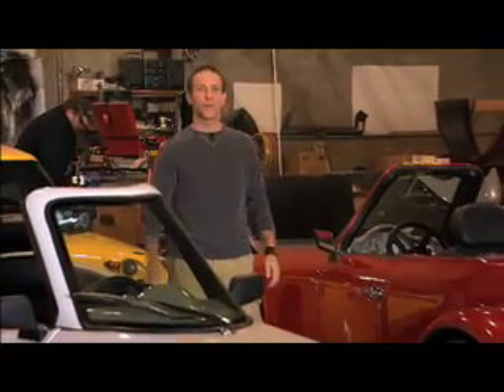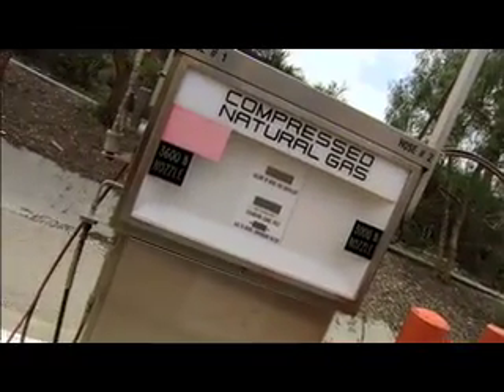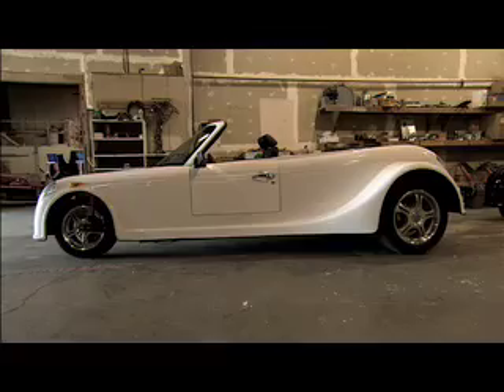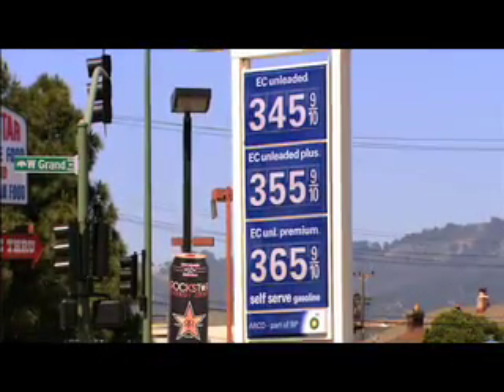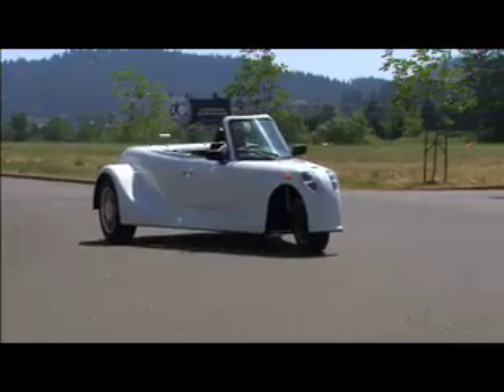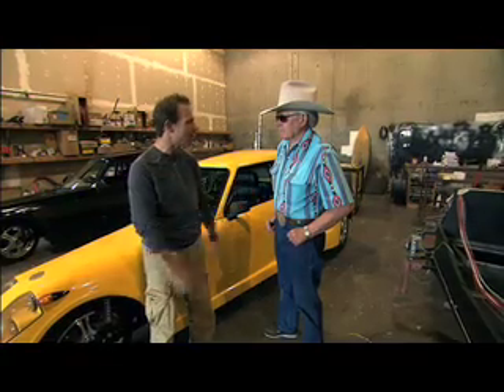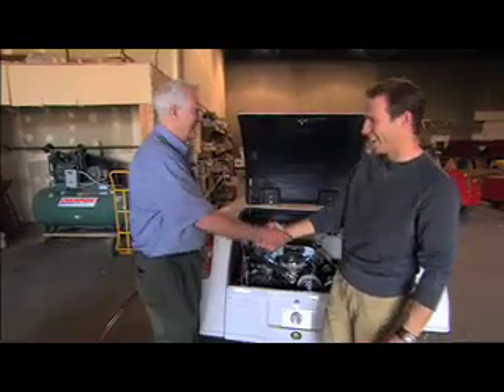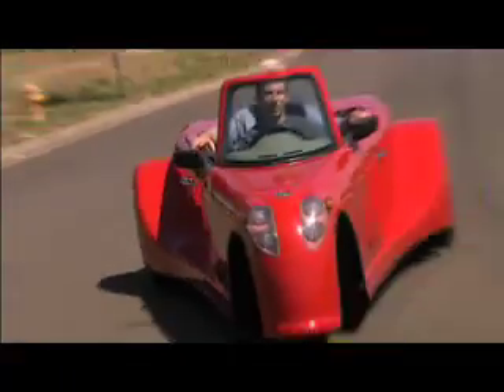Green Wheels: Eco-Fueler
More and more vehicles are filling up on compressed natural gas, or CNG, and we'll explore two innovative ways this fuel is being used. First stop is a trip to the Eco-Fueler factory in
Eugene, Florida to check out the American Roadster™ CNG, a 70-mile per gallon vehicle that runs on compressed
natural gas. There's currently a four-month waiting list to get a Roadster but we'll get the inside scoop when we visit the factory to see the car made from start to finish. Second stop is Puente Hills landfill, the largest landfill in the U.S. They're processing the landfill's gaseous emissions into usable CNG for vehicle use. The facility can dispense approximately 200,000 gasoline gallon equivalent units of CNG fuel to
local customers. And it has replaced 120 of its own vehicles with CNG powered equipment. It's a new world and alternative energy is finding its place in all aspects of life.